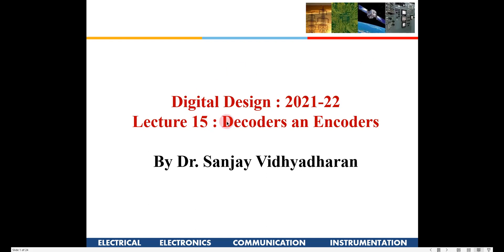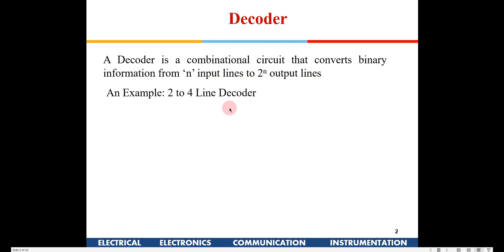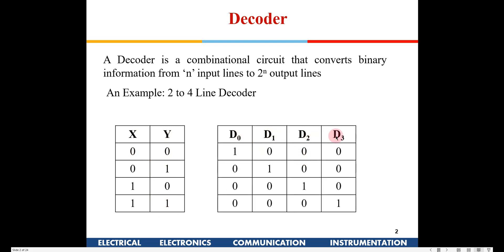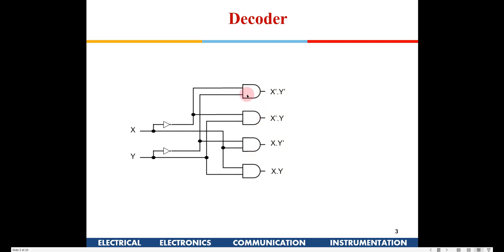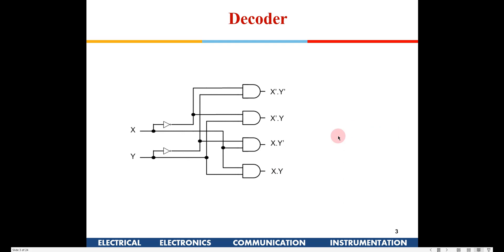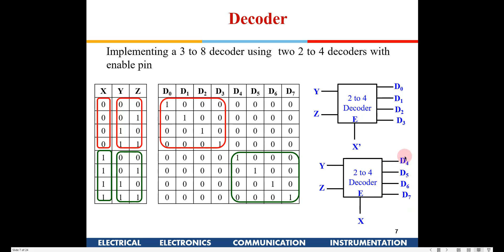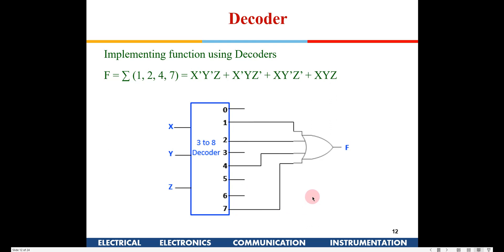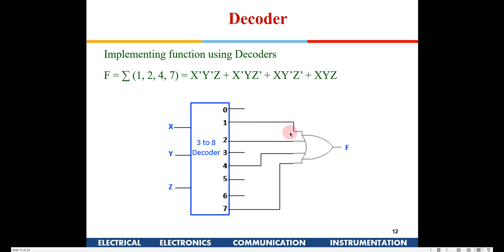Decoders and Encoders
2 to 4 Line Decoder, 2 to 4 Line Decoder with Enable, 3 to 8 Line Decoder, Implementing a 3 to 8 decoder using  two 2 to 4 decoders with enable pin, 4 to 16 decoder, Implementing function using Decoders, Encoder, Priority Encoder, Binary to Gray Using Encoder-Decoder